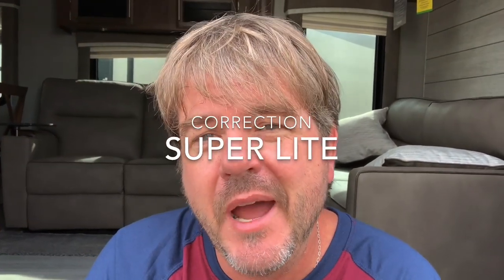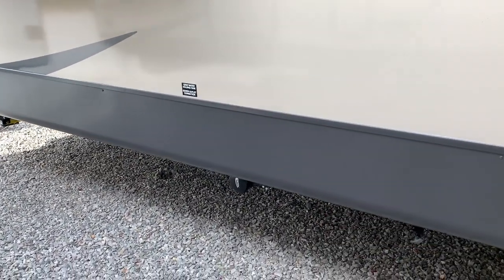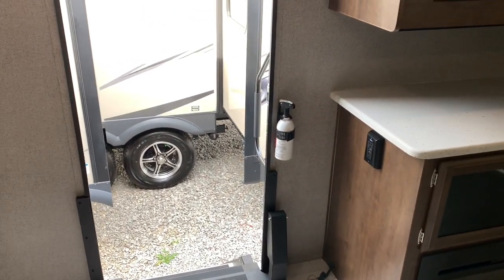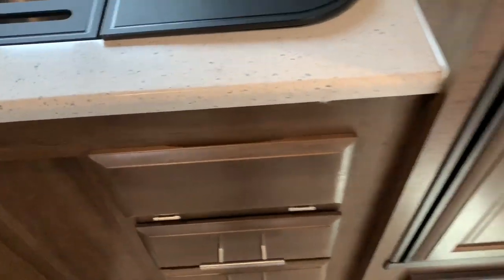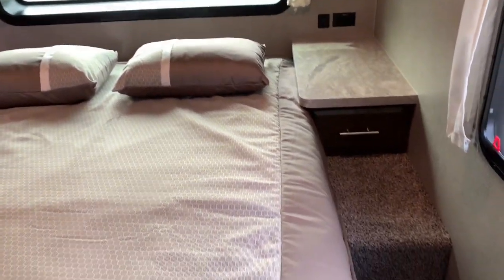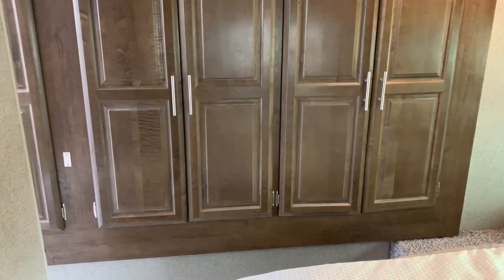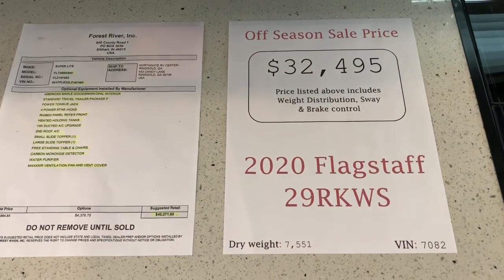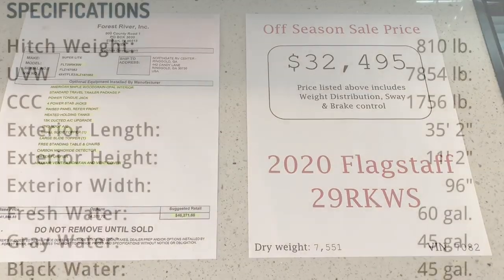New RV Flagstaff 29RKSW Super Lite